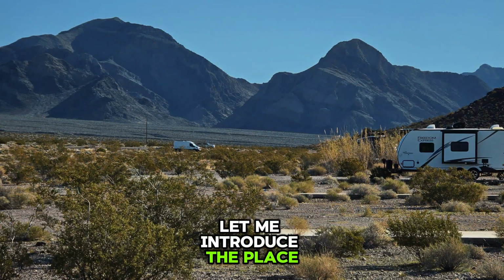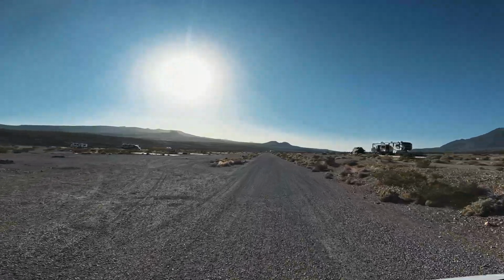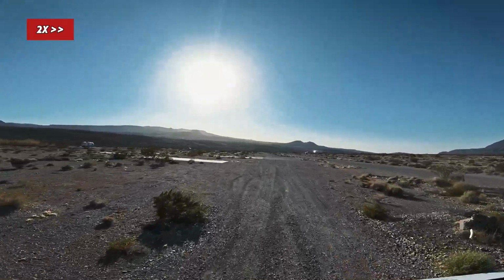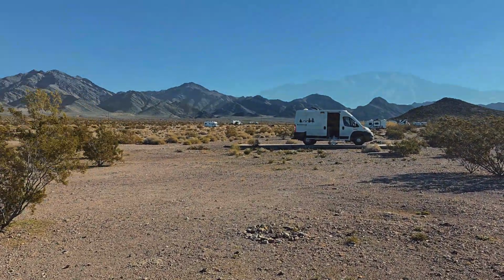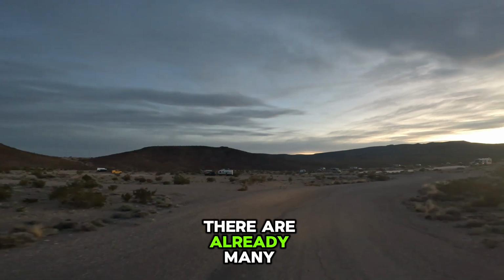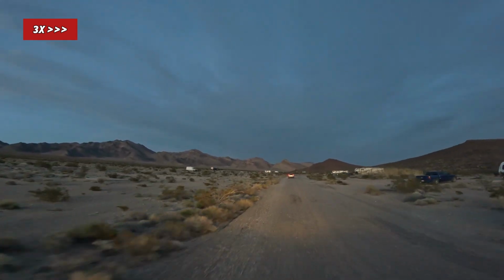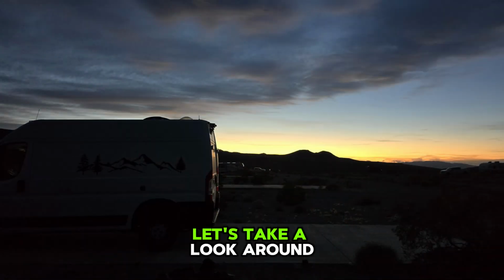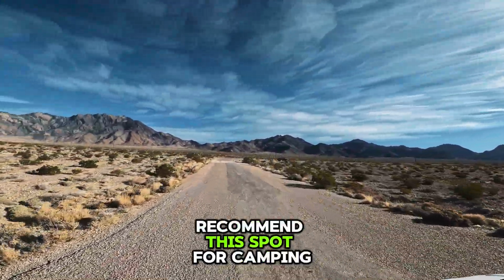[4K] Free Camping in Death Valley National Park. "THE PADS" - Surprisingly wonderful place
8CQ2+F5 Ryan, California
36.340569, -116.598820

Let me introduce the place where I stayed for two days on this Death Valley trip.

It's called The Pads. It is a free camp site that is not common in national parks. It is 19 miles from furnace creek, the center of the park, and takes 20 minutes by car.

Adjacent to California State Route 190, The Pads remains surprisingly quiet despite its proximity to the road. You'll find the coordinates in the description. Copy and use it if necessary.

The road to the camping site is unpaved, but it is in good condition. Even if it's not a four-wheeled car, it's enough to go.

It used to be a place where mining companies built employees' houses, and now there are just flat concrete pads, where you can park your car, set up tents, camp, or set up RVs.
It's particularly convenient if you plan to sleep in your car.

Although it's still early, many campers have already occupy their spots. I still have time to find a site, It won't be crowded because it's not a weekend.

Can you see the concrete pad?
You can park the car on the pad.

You can see many cars already settled down

I'm looking for other sites away from the central area, where there are plenty of pads available.

While you're free to choose any pad, it's courteous to maintain some distance from those who arrived earlier. After all, privacy matters, right?

There are RVs, camper vans, mini vans, and SUVs scattered around the area.

I like this site, so I've decided to stay here

I've turned on the generator to charge the power station for electricity. Fortunately, there's enough distance between campers, so the sound of the generator isn't bothersome.

Let's take a look around. There's plenty of space between campers. The pads vary in size, allowing for convenient use. Almost every site has a stone campfire pit.

As the sun begins to set, yhe shadow is getting longer.

The next morning, I leave my site to explore the park. I'll return in the afternoon.
There are many diligent campers. Many campers in last night have already packed up and left.

I came back late in the evening.
The sun went down and darkness came in.
There are more cars than yesterday. There are already many campers in many sites.

I'll scout around before deciding on a site. It's definitely busier than yesterday, likely due to the late hour. Another camper has taken the spot I occupied yesterday. Choosing a site proves challenging as I make my way around.
Camper vans seem to be the most.

I'll need to find a spot quickly before it gets too dark.

I've decided to stay here today. The distance from other campers is comfortable,

and I don't need to run the generator since I charged it yesterday.
Let's take a look around.
While out taking night photo, I noticed the eastern sky glowing faintly, possibly from the lights of Las Vegas reflecting off low clouds. I snapped some night photos with my cell phone camera.

I'm heading to Las Vegas in the morning.
I stay well for two days and leave. Except for the lack of water and toilets, there is nothing to complain. I will definitely stay here next time.

If you're considering a trip to Death Valley National Park, I highly recommend this spot for camping.
Your likes and subscriptions will be a lot of energy to me.